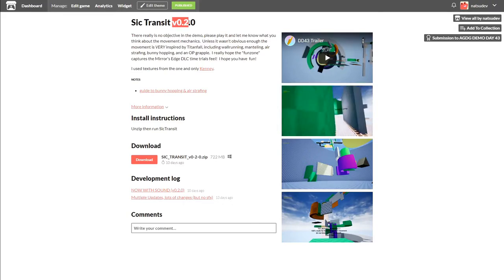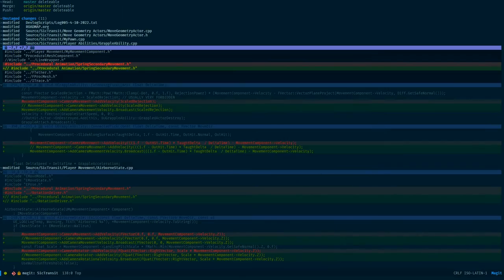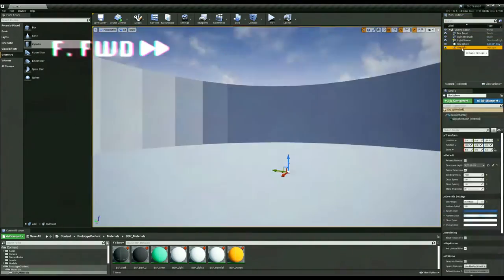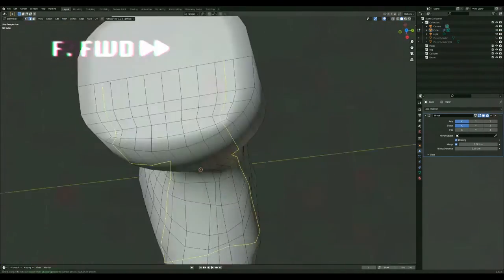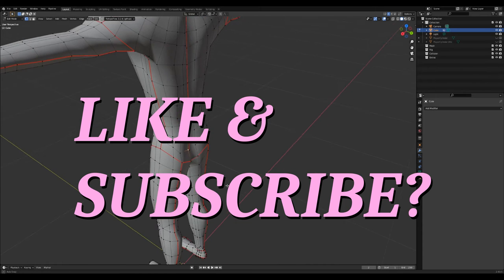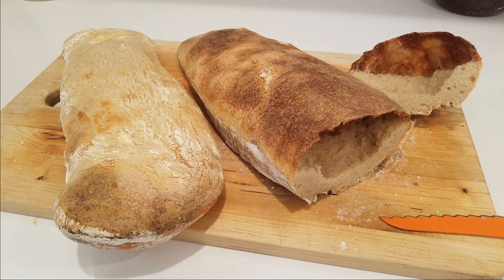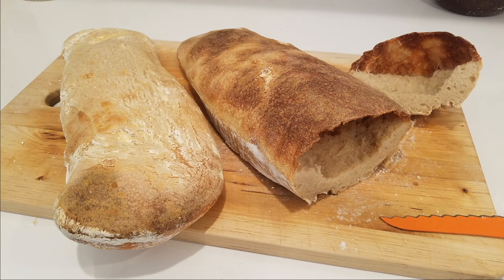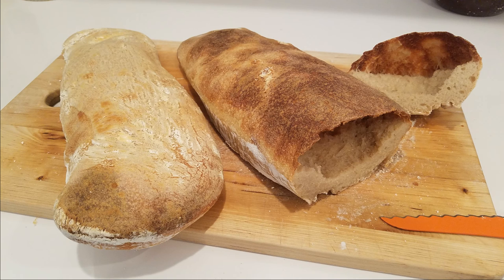Teaching my son to dab | Sic Transit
Back to the weekly devlogs! In this bad boy, I make new plans, refactor & practice bad version control so I can show it all off, temporarily try using UE4's BSP tools, then end up making a humanoid mesh FROM SCRATCH that in retrospect I probably won't end up using )^:  I really hit the fast-forward in this video, which is why it's so short.  Maybe I'll talk about making & rigging a model in the future.

P.S. I've made better ciabatta following these loaves, but I won't post it until next week, you can always see it on my twitter before the next video (^:

There's ALL KINDS of GAMES, cheeky deckbuilders to pokemon-likes, check em out and play em!